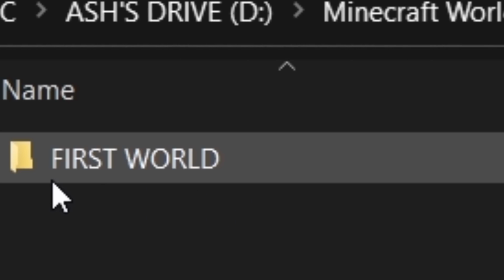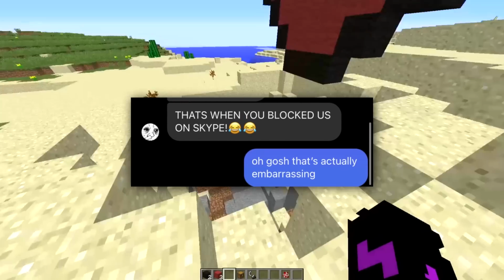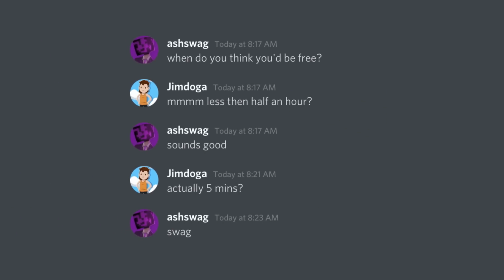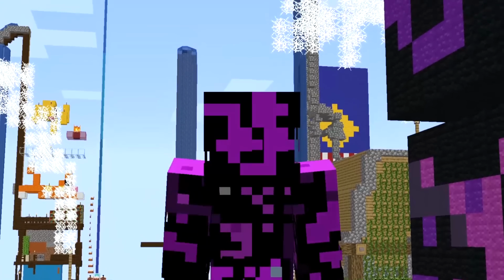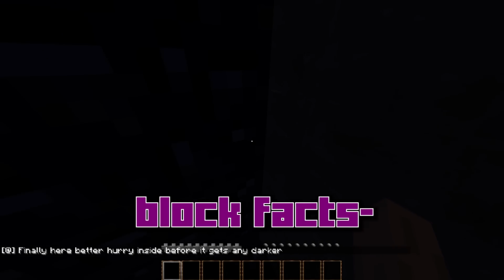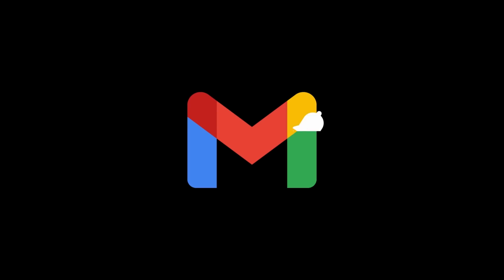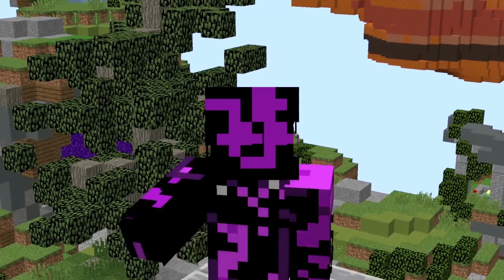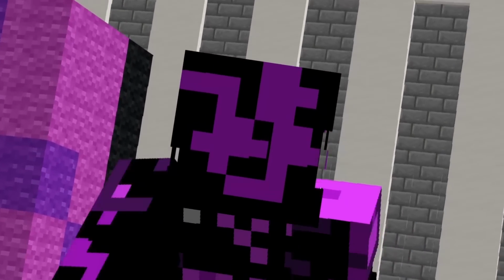I Found my 10 Year Old Minecraft Server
ashswag find a 10 year old USB with his old SMPs all the way back to 2011. Still older than some of you. smh...

twitch if you see me live- ashswagin